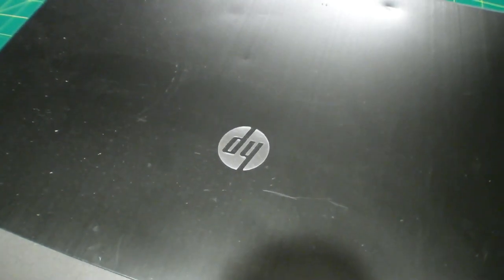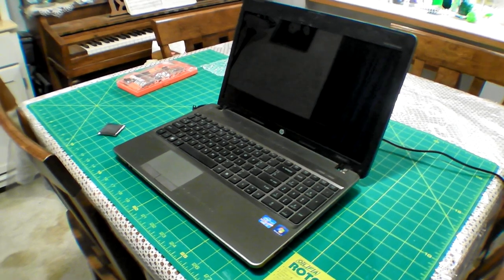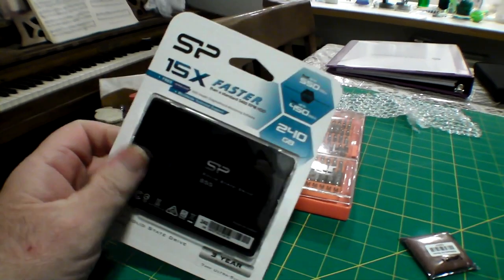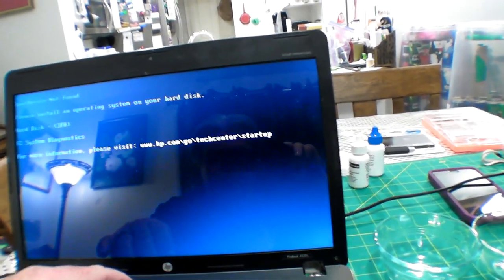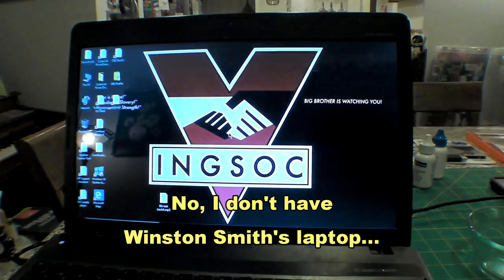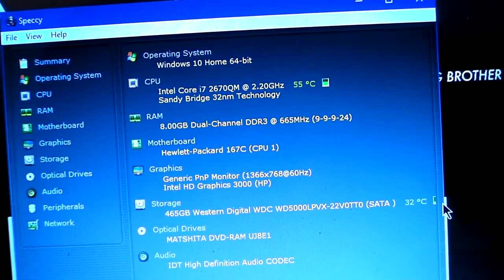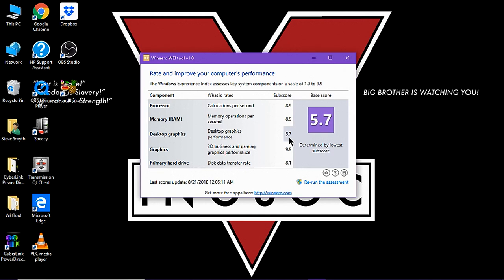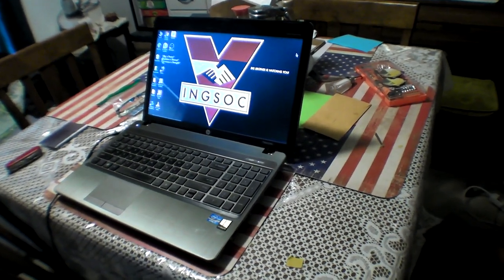UPGRADE HP ProBook 4530s from i3 to i7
I upgraded my HP Probook 4530s from an Intel Core i3 to a Core i7 (i7 2670QM @ 2.20GHz). This is a Sandy Bridge, 2nd generation CPU, and before you ask in the comments, it is not possible to go any  farther than that.

I did this because my son wants to stream live from our PS4 and I would like to capture from my iMac G3 using my El Gato Game Capture HD in OBS Studio. For streaming you need a quad core i7 that runs at 2.0 GHz before the turbo kicks in. This does just that.

This was a worthy upgrade, although it took me a total of several hours over several days. You must tear a ProBook down to the logic board; basically, take it completely apart before you can upgrade.

It cost me all of $100 US. The processor was about $40 and the SSD about $50. Whole, working i7 4530s models go for upwards of $180 on eBay. They are good computers, and are desirable as Hackintoshes,

As far as things in the video go, I got the Silicon Power SSD on Amazon here:

ProduKey will allow you to extract your Windows product key. Good to know if you made a purchase or make a radical change to your setup:

I got the Winaero WEI tools app to benchmark. It is a synthetic benchmark, based on the tool in Windows Vista and 7:

For system info, most people like CPU-Z, but I prefer Speccy, made by the same folks as CCleaner:

I made this using my Sanyo Xacti FDH-1 and Cyberlink PowerDirector 11. I have PD 11 for an upcoming project with a special camcorder I got a while back.

I just passed 200 subs and I'd like to thank all of you. I don't upload on a regular basis, and I am going to narrow my focus a bit so I can upload more frequently. Hopefully you all find my content worthwhile.